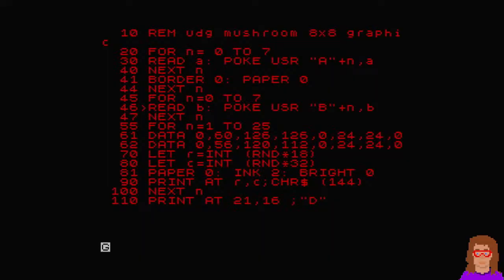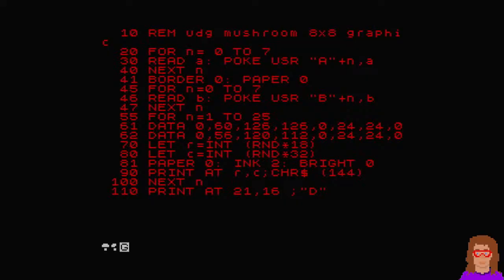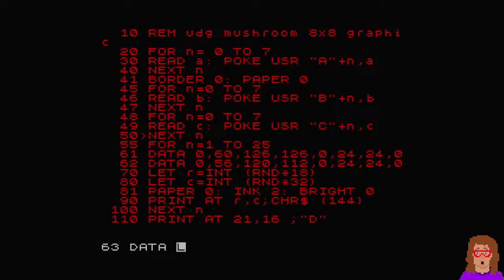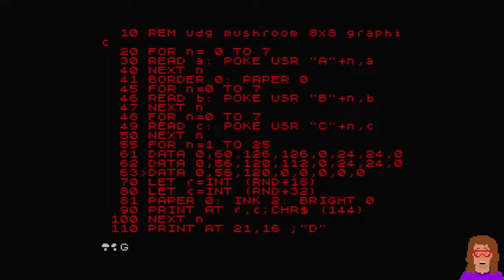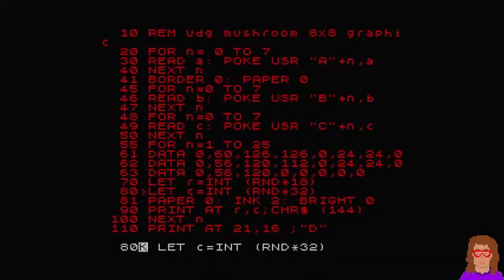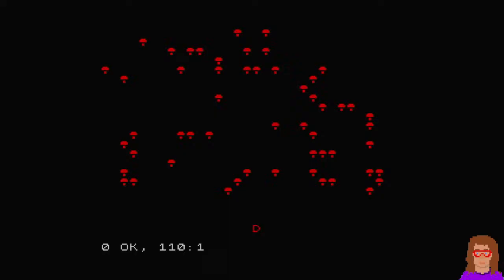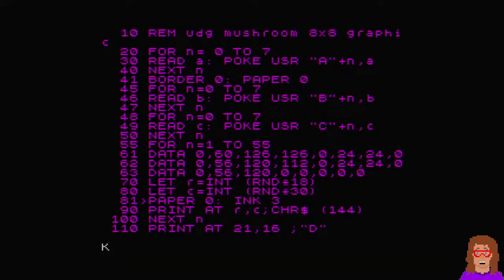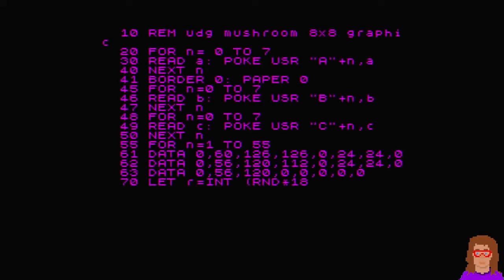Basic On The Retro Spectrum and Games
UDG's